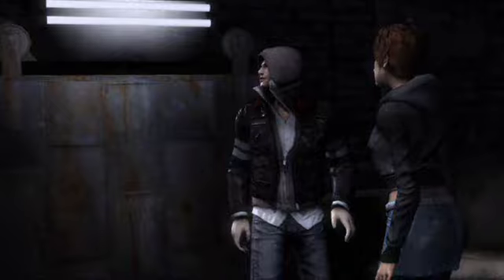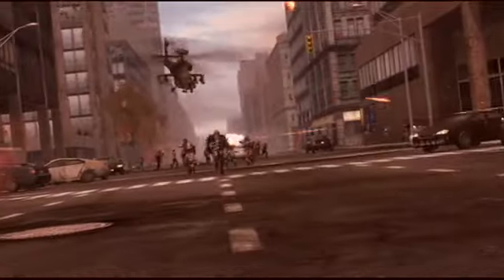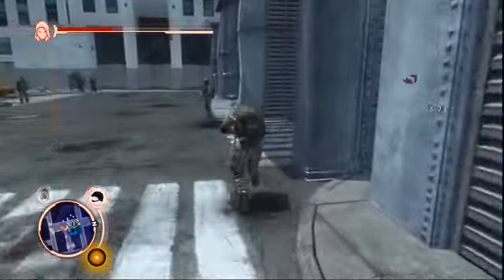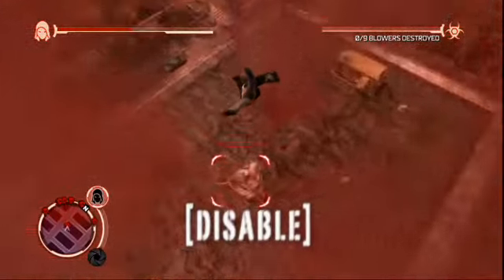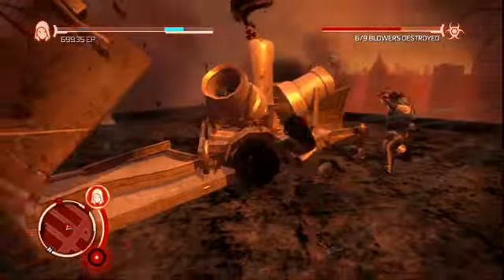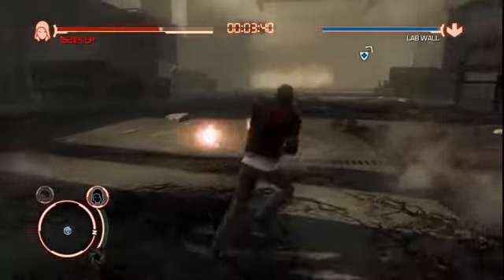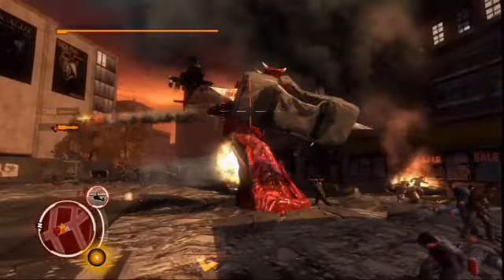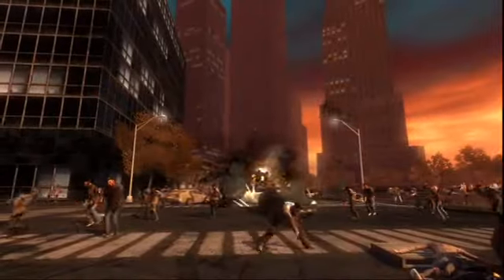Prototype Missions Video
This isn't my videos, obviously. Just uploading it to share with friends.
Game looks tight y'all.